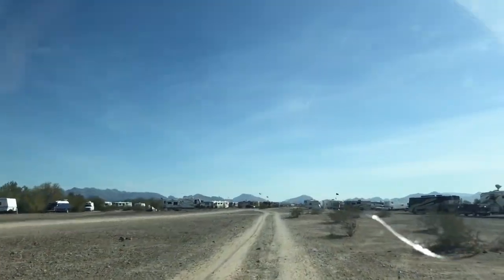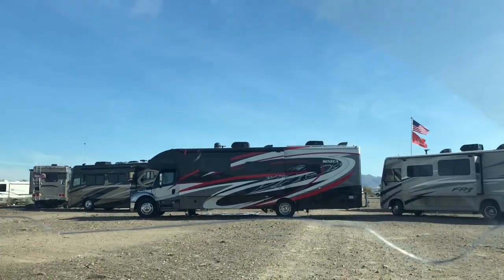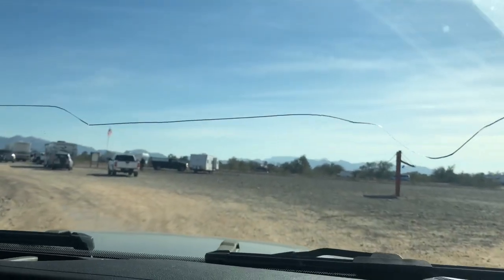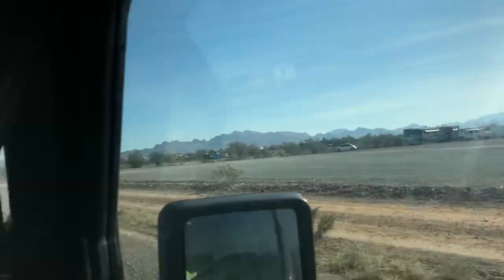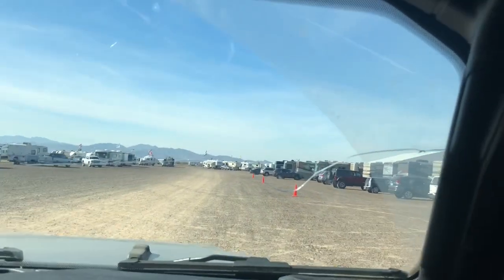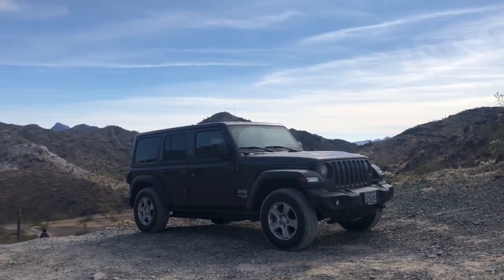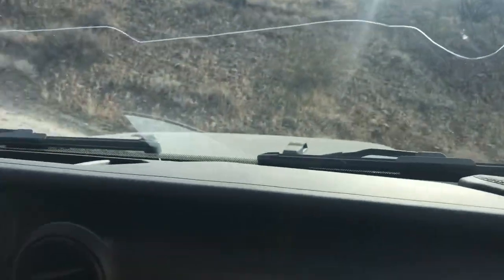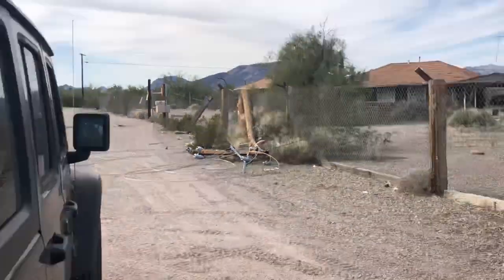Exploring around Quartzsite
Checking out some of the free boondocking areas on BLM land just outside Quartzsite, a little bit of the 4x4 trails, and some buses and RV's.  Even though this is the busiest time of the year, there's still plenty of room for people to stay and spread out.